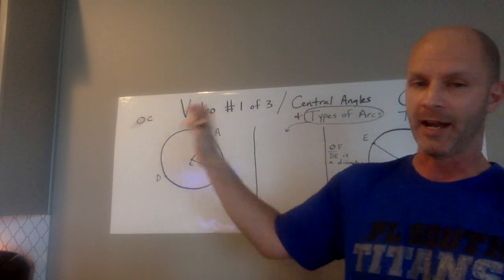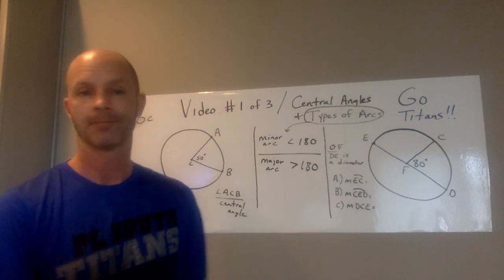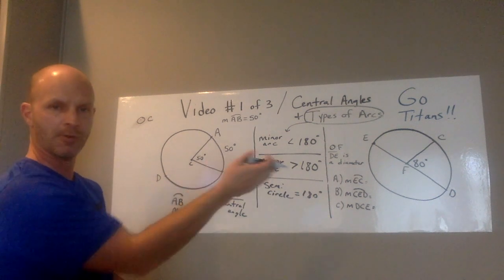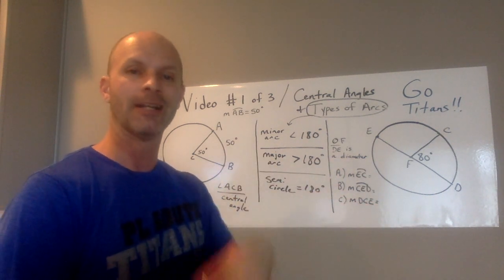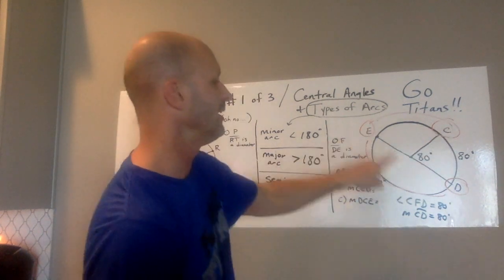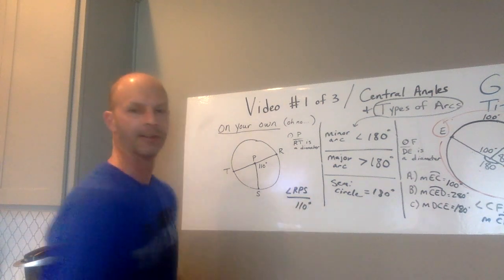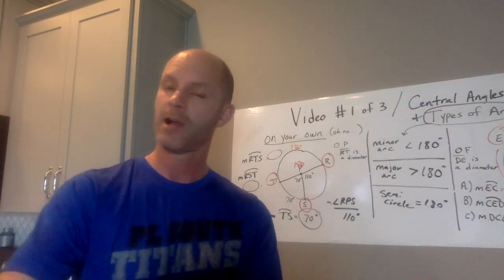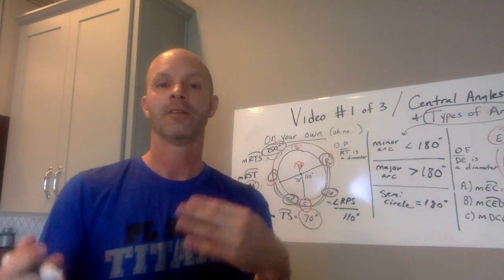Central Angles and Types of Arcs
This video is about Central Angles and Types of Arcs